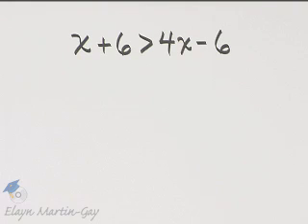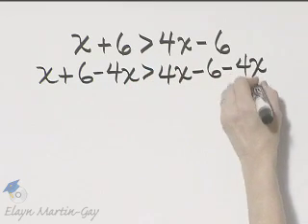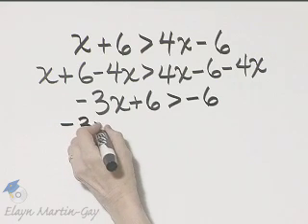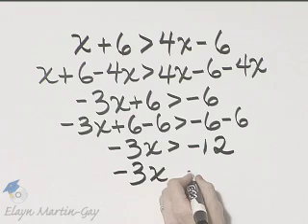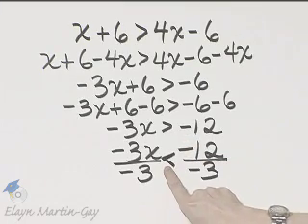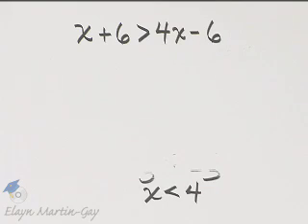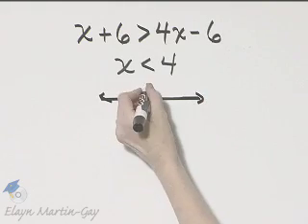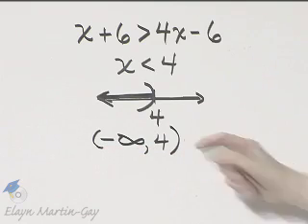Martin-Gay Beginning Algebra Ch 2 Ex 23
Author Elayn Martin-Gay walks you step-by-step through the exercises in her Chapter Tests.